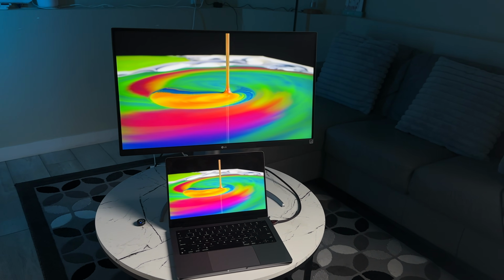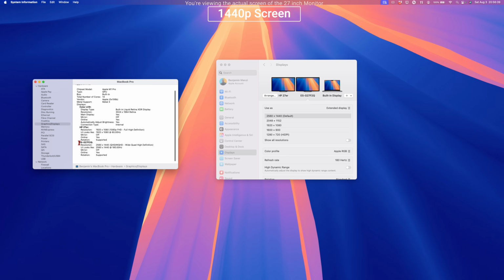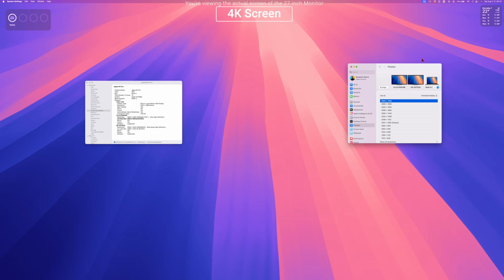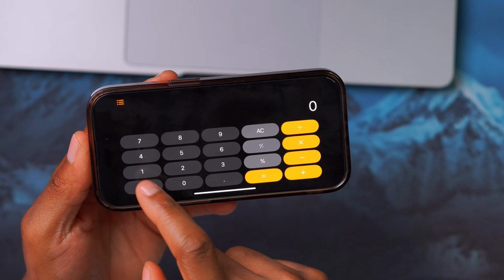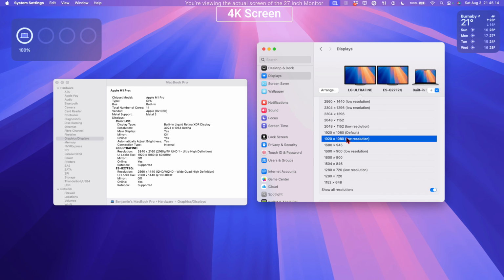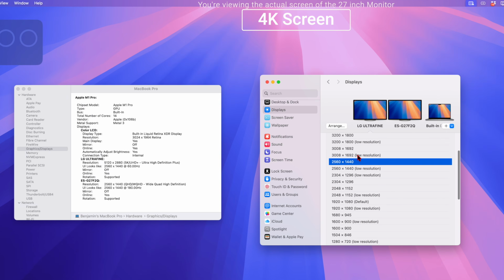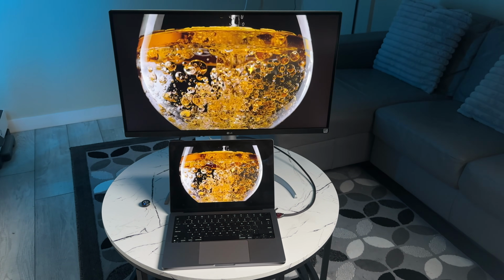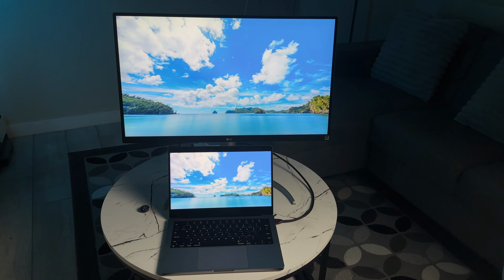Don’t Buy the Wrong Resolution for Your Mac - 4K vs 1440p vs 1080p. MacOS Scaling Explained!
MacOS scaling explained in Full detail for 27 inches monitors at 4K, 27 inches at 1440p and 27 inches at 1080p.
Which Monitor resolution is the best considering macOS scaling issues.

5K Monitors:
Apple Studio Display 5K
ASUS ProArt Display 27” 5K
SAMSUNG 27" ViewFinity S9 Series 5K
LG Monitor 5K Ultrafine 27"

4K monitors:
BenQ MA270U 4K
Dell UltraSharp U2723QE
LG

6K Monitors:
Apple 32-inch Pro Display XDR with Retina 6K Display

Time stamps:
00:00 - macOS Scaling explained
00:44 - 3 different monitors at 27 inches
01:07 - what’s is scaling on macOS
01:40 - PPI or pixels per inch is important
02:02 - 27 inch 1080p monitor for macOS
05:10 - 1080p vs 1440p monitors for macOS
03:50 - 27 inch 14400 monitor on macOS
05:25 - 4K 27 inch monitors for macOS scaled
06:02 - 4k vs 1080p for macOS
07:04 - macOS scaling summarized
07:45 - Apple studios display is scaled on macOS
08:12 - Apple Pro Display XDR is scaled on macOS
08:32 - why does macOS scale high resolution monitors above
10:33 - advantages of using the default scaled resolution on macOS
11:33 - lower resolutions but higher clarity
12:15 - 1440p on 1440p vs 1440p on 4K monitor
13:09 - macOS 2x scaling Explained in simple terms
15:26 - macOS resolution scaling calculations
15:46 - why macOS 4x scaling is called 2x scaling
17:05 - more macOS scaling calculations
17:50 - scaling macOS to other resolutions
23:44 - low resolutions vs HiDPi non retina
25:14 - how does scaling affect performance on macOS
27:49 - what macOS didn’t scale 1080p and 1440p monitors
29:14 - which monitor is the best to buy for macOS
29:50 - resolution vs refresh rate
31:10 - is 1080p good for macOS
31:33 - this is the monitor I’ll be keeping
32:20 - macOS scaling conclusion